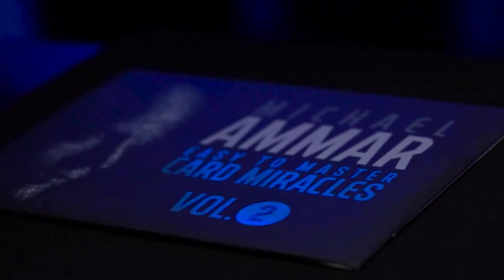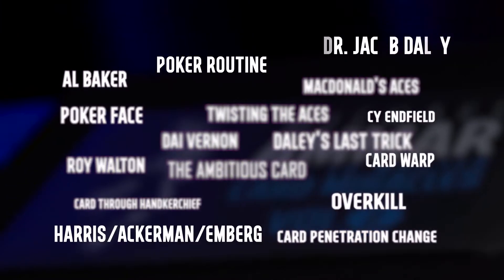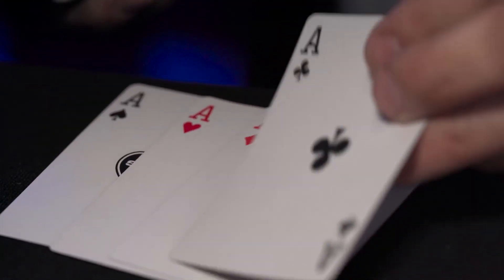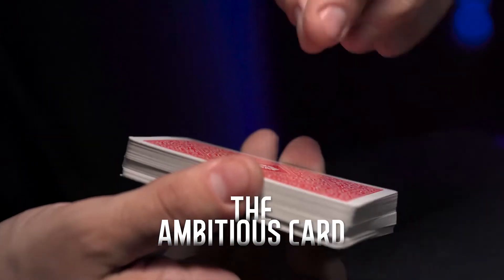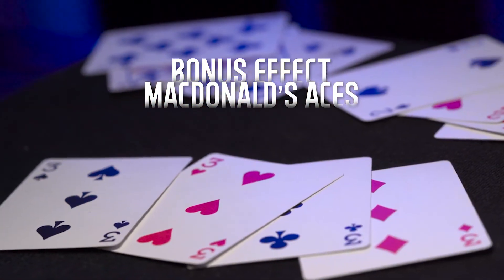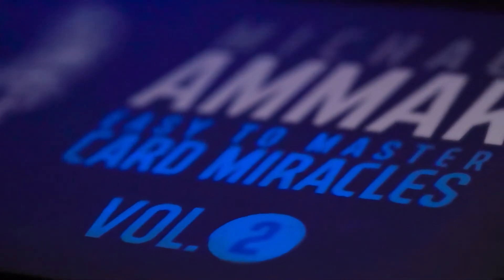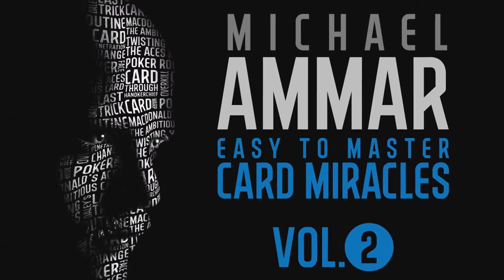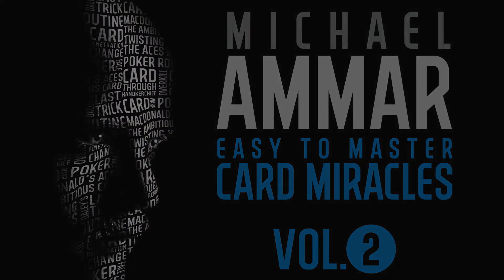Easy to Master Card Miracles Volume 2 by Michael Ammar